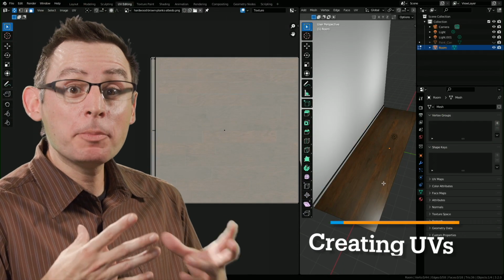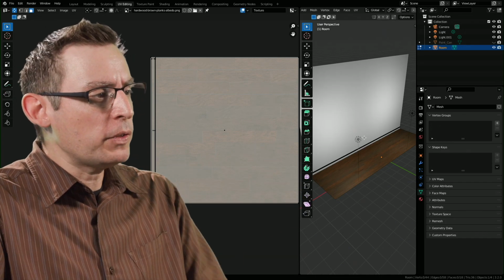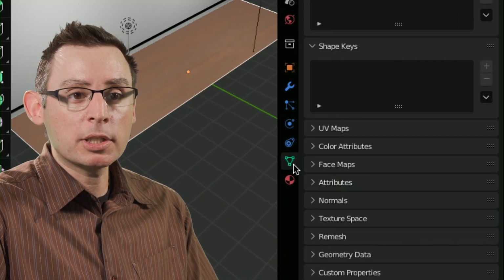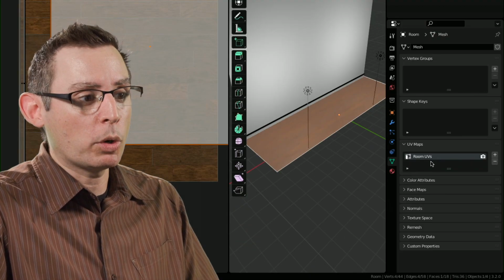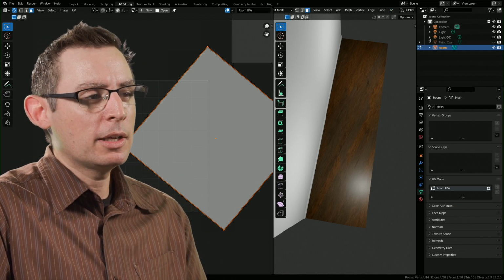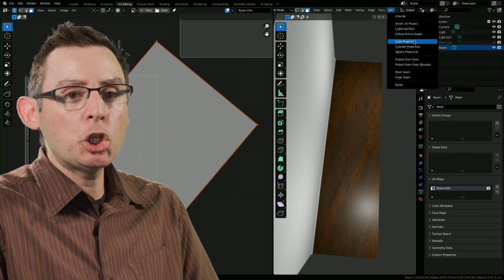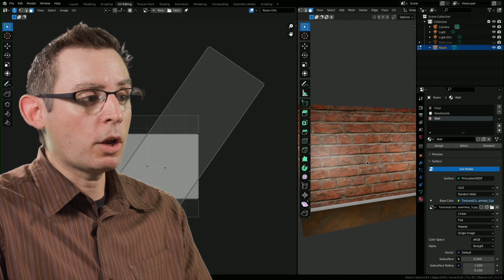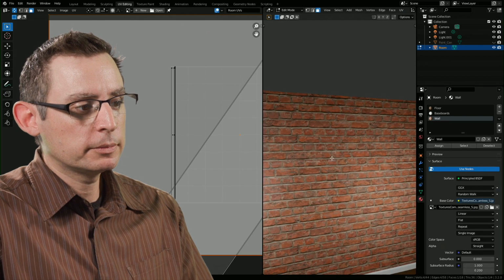MODL 301 Mod 08 Creating UVs